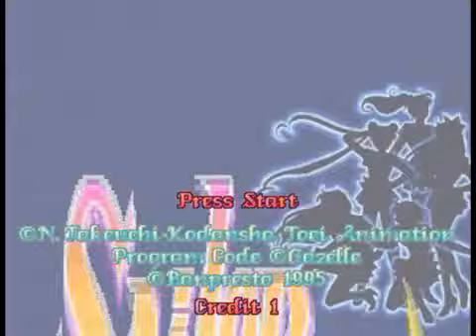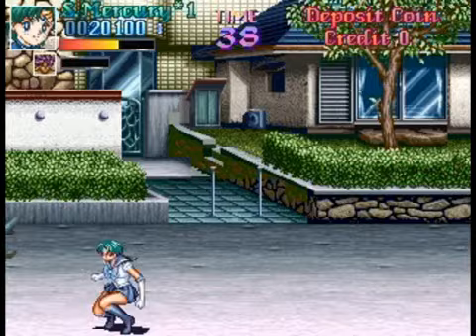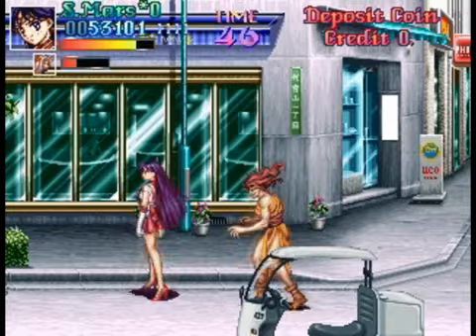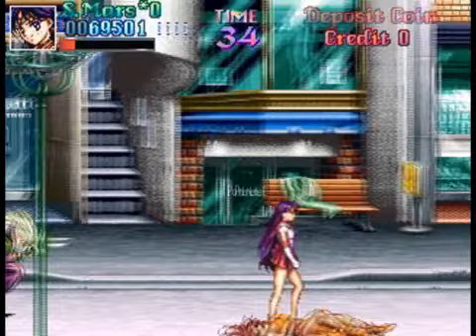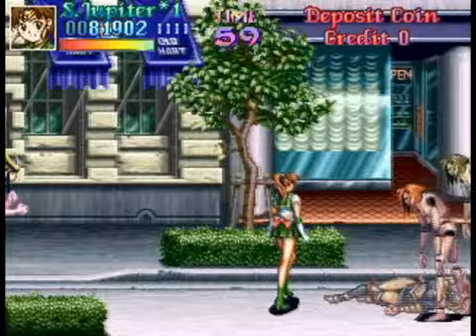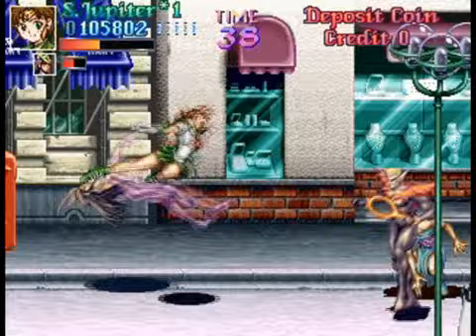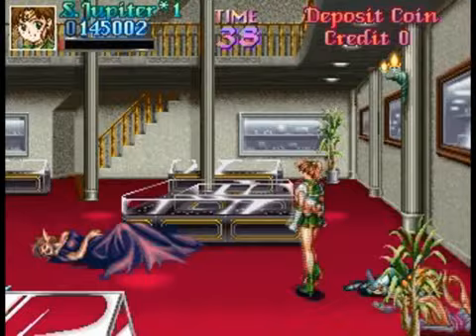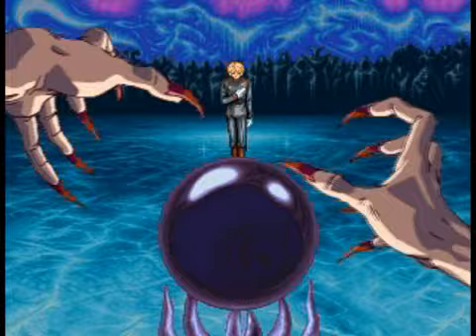Game nexus Mame Review Pretty Soldier Sailor Moon (1995 Gazelle Cave 68000 Hardware)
In this video We take a look at the arcade Beat'em up released in 1995 developed by Gazelle, published in Japan by Banpresto and the rest of the world by Sega, Enjoy.